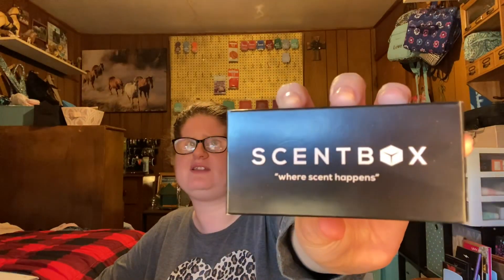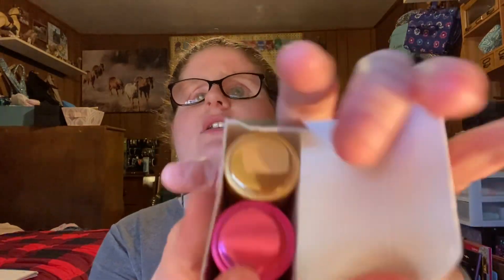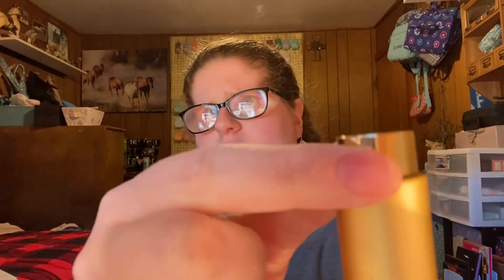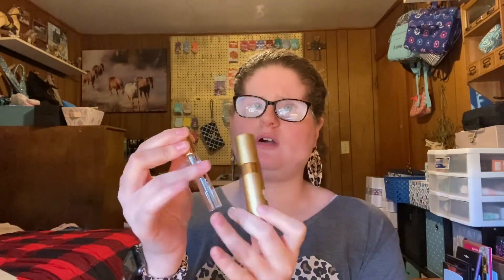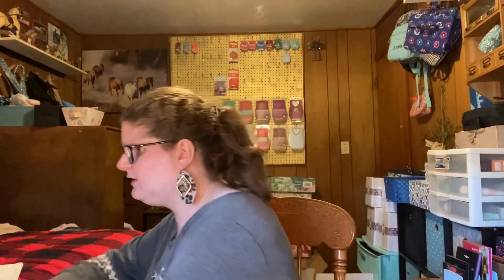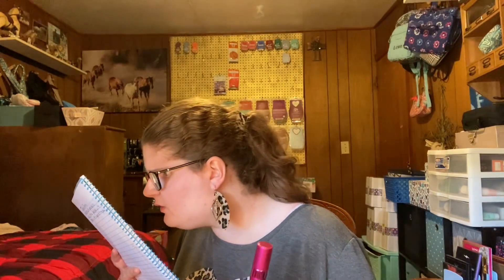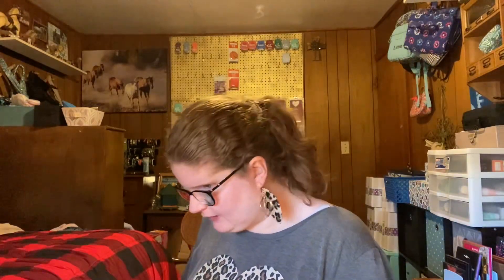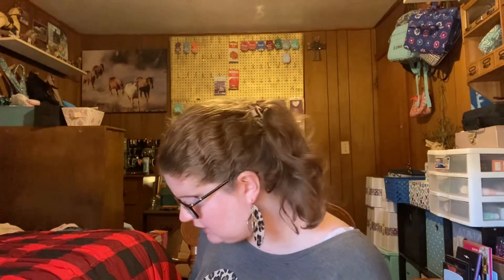Scentbox Unboxing January 2021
Check out what I got in January‘s Scentbox

If you like Scentsy products here’s the link to my Scentsy YouTube channel so you can go check that out